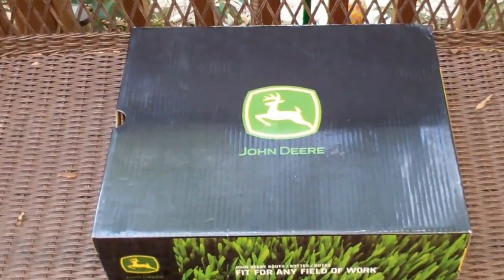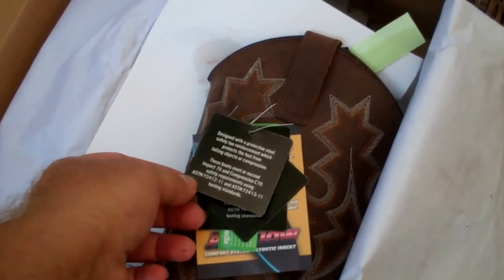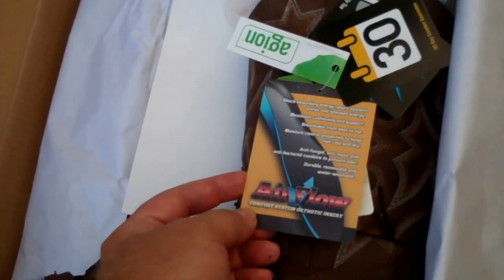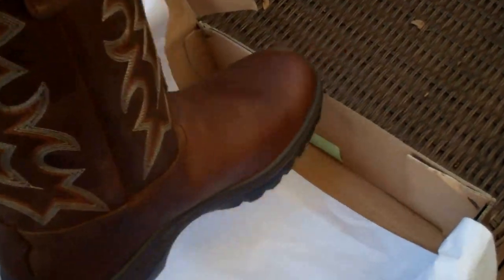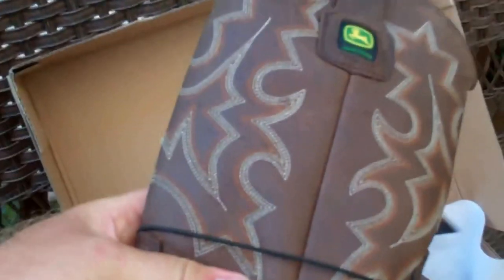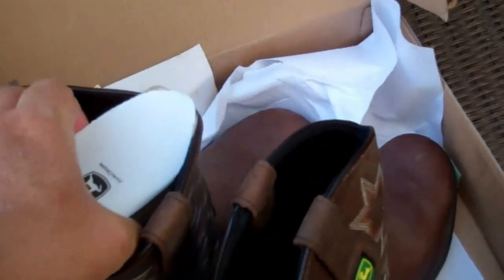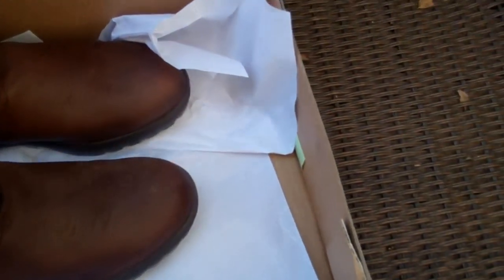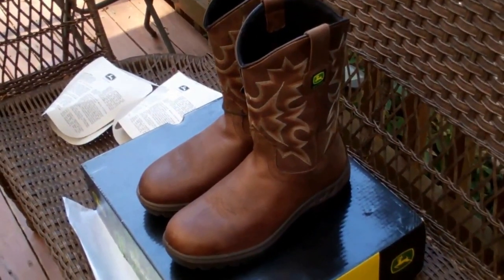John Deere Cowboy Boots Review JD4691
Checking out some boots that my brother in law ordered from Sierra Trading Post to take to Mexico for him.. Not a bad looking pair of boots..